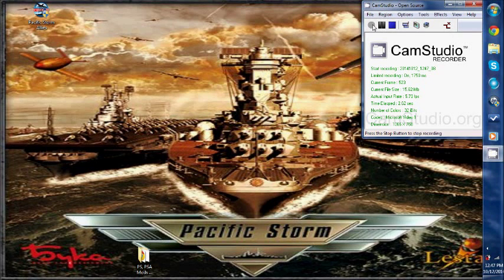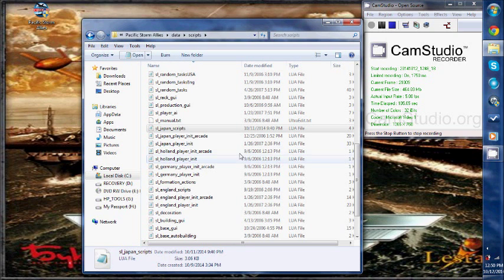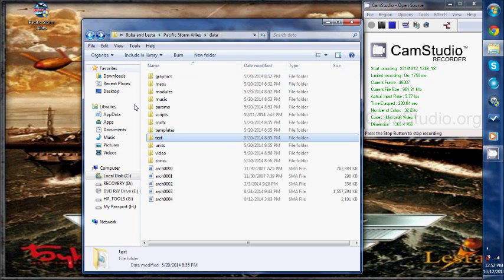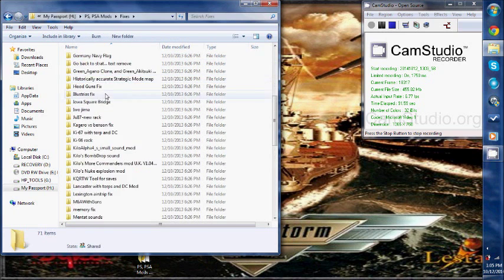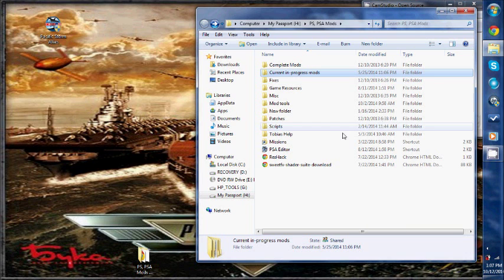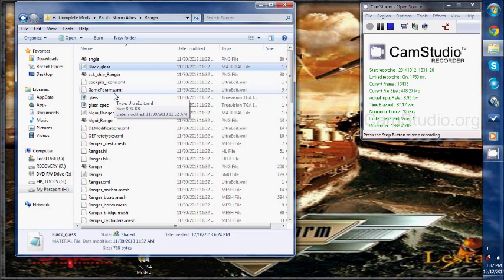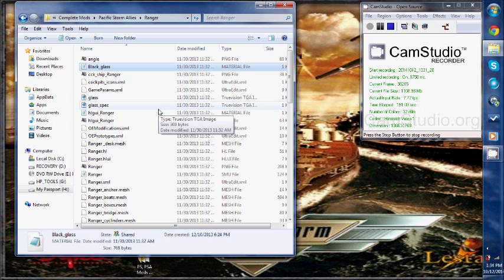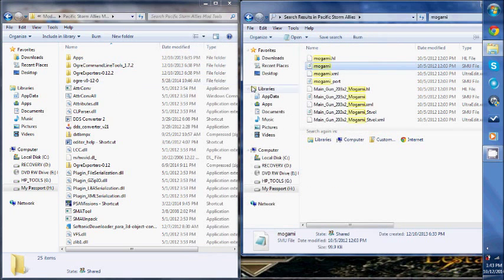Pacific Storm Allies Modding Tutorial: Getting the Basics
Hey everyone,  WWJD here from the PS:A Gamers steam group.  In this video I'll show you the basics of modding PSA.

WWJD